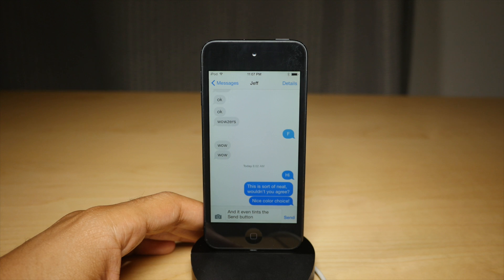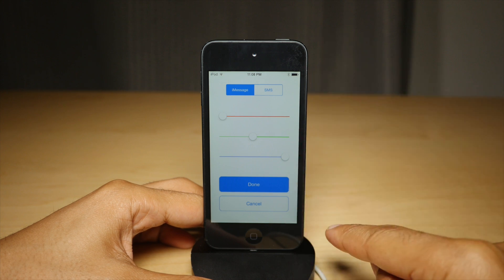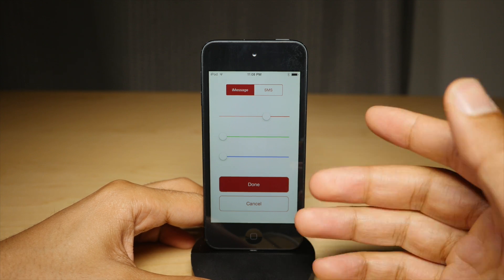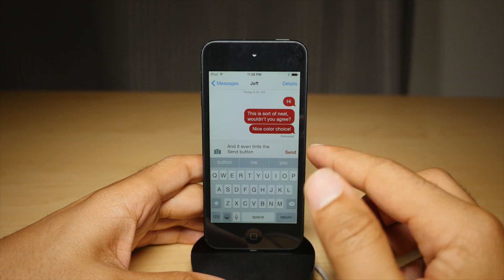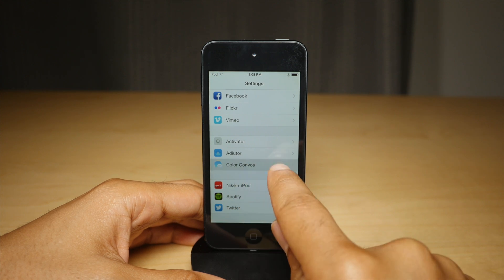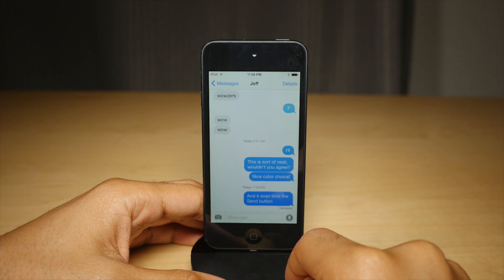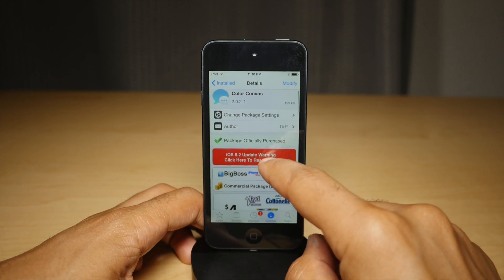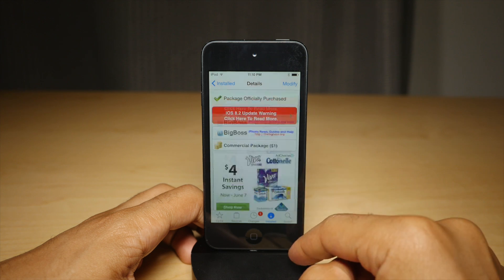Cydia Tweak: Color Convos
Assign colors to Messages conversation bubbles. Works on iOS 8.2 beta, 8.1.2, 8.1.1, 8.1, PP & Taig Jailbreak.

About iDB